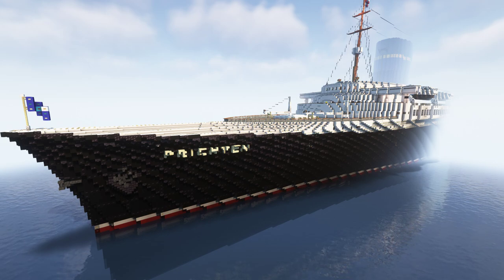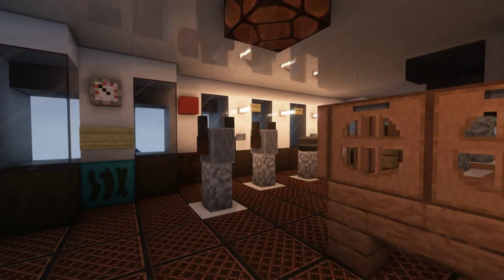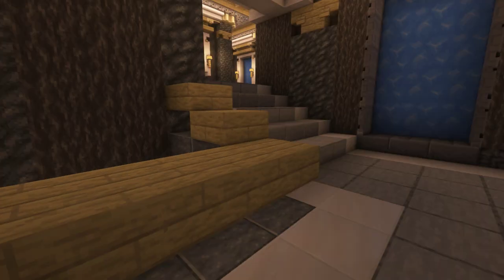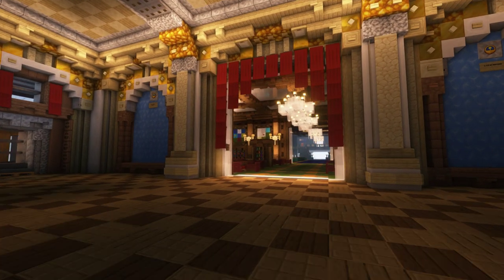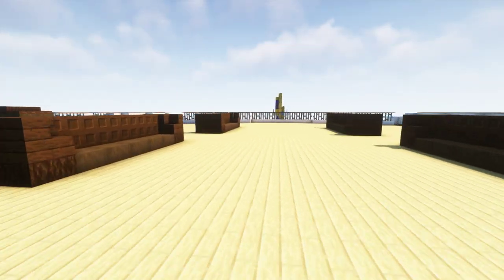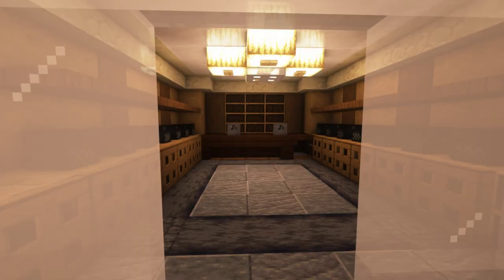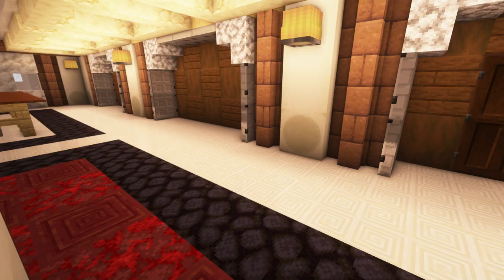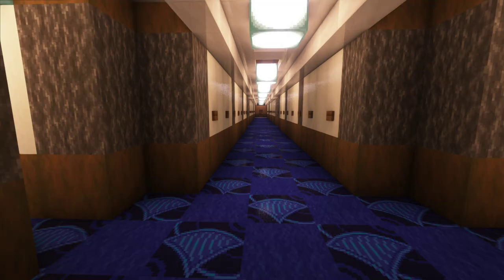SS Prichten Showcase in Minecraft | The Neoclassical Ocean Liner from the 1930s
Hello and welcome to a new video in which I will make a showcase about one large ship I've built with a team member, a 1.8:1 scale neoclassical ocean liner from the 1930s.